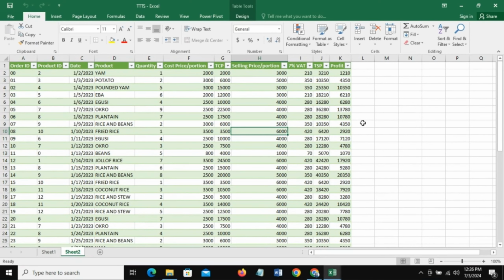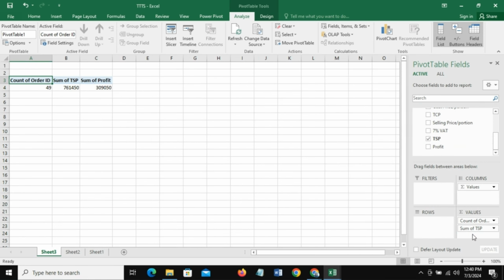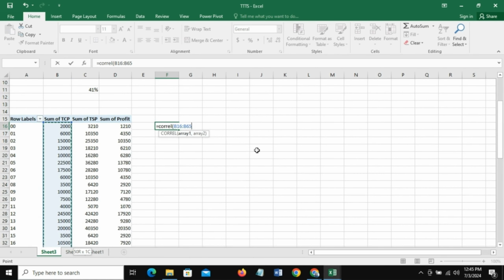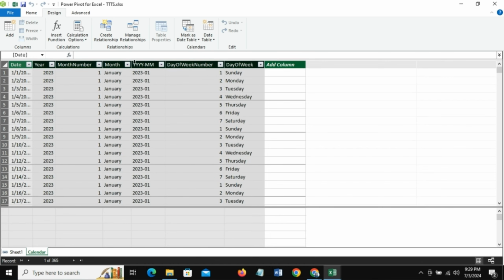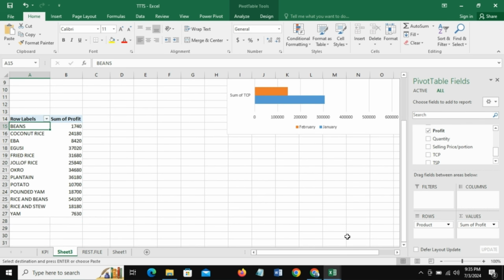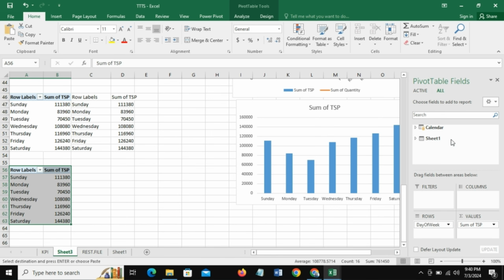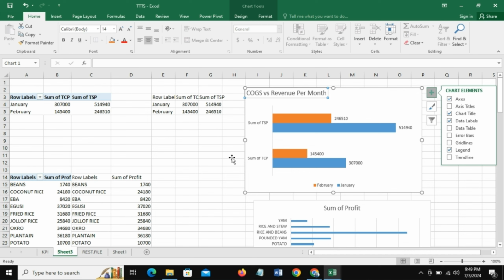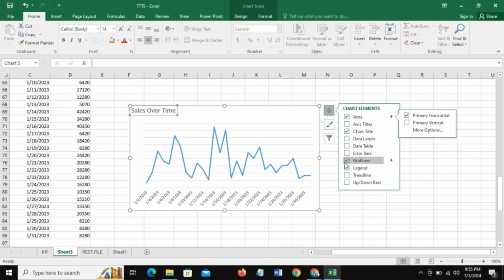Data Modelling, KPIs and Charts in Data Analytics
Kindly watch the part one of this video to understand and to download the dataset used. The video explains in detail data modelling, KPIs and chart creation in data analytics using excel as a tool.